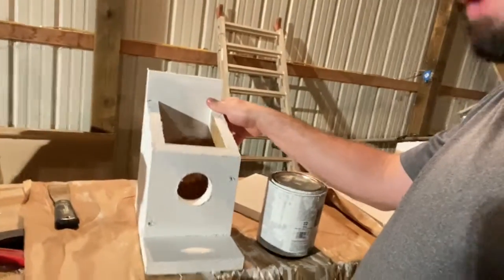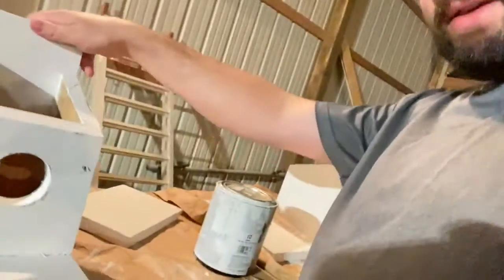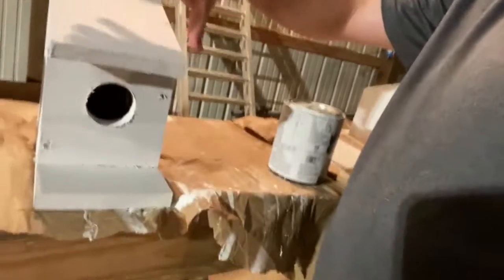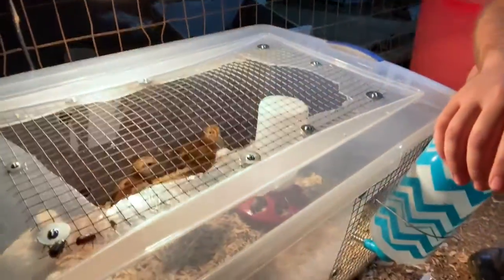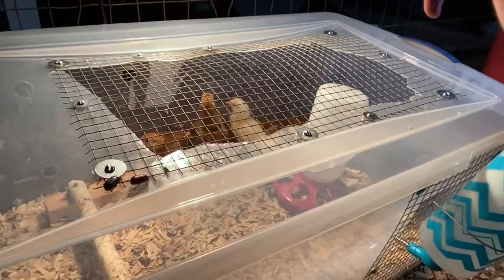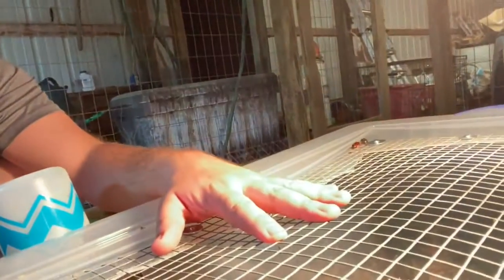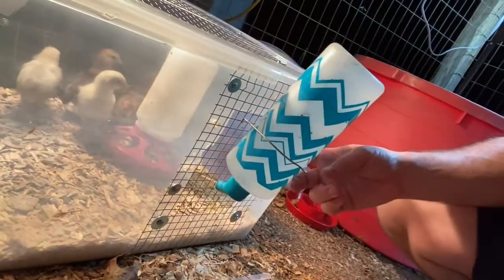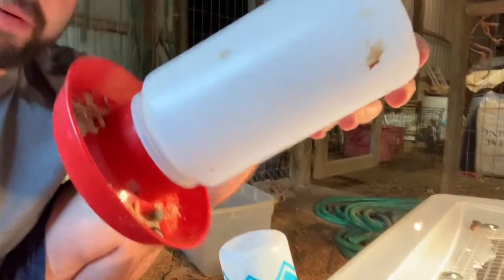Rainy Days | Finishing Projects!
Sometimes you have to make the most of it.  I found a few rainy days were perfect for completing some projects!